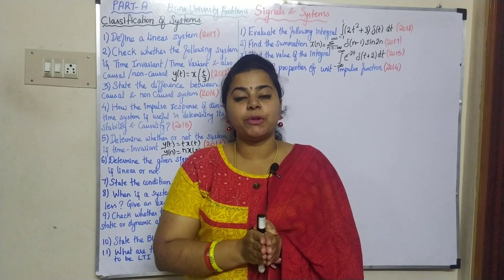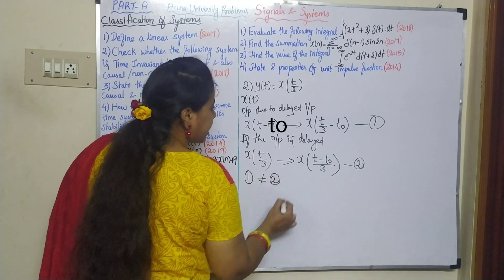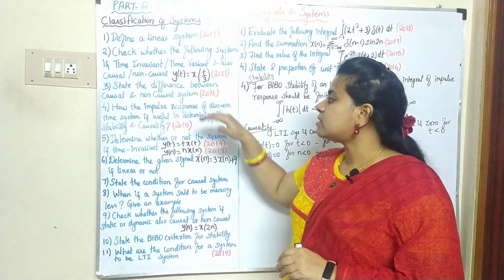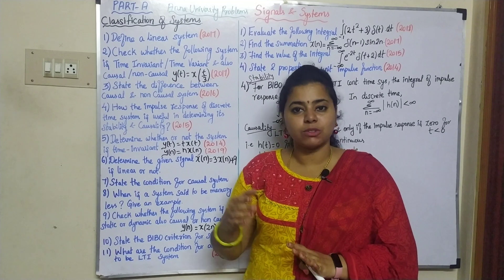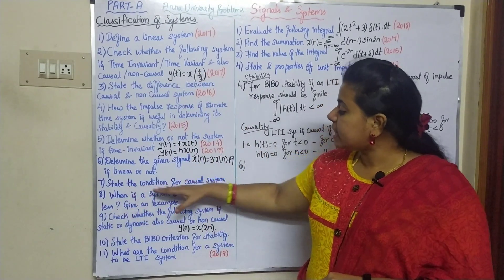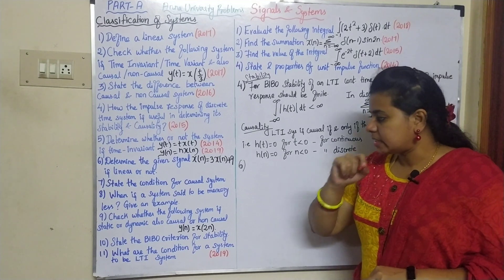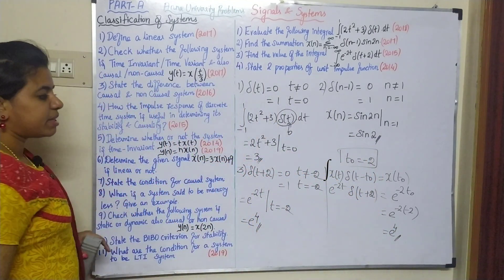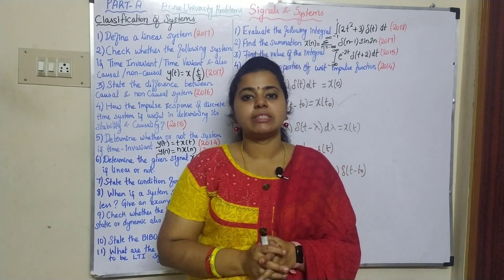SS-43 | Signals and systems tamil | Part-43 | Anna University problems 5(Classification of system)